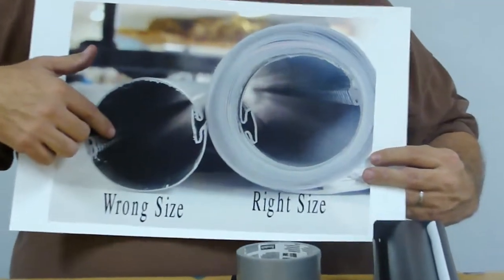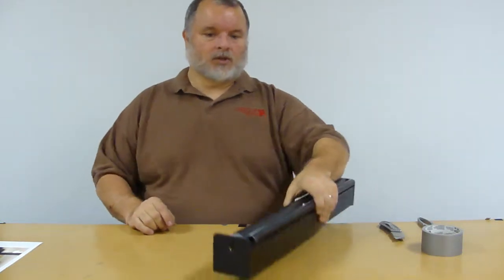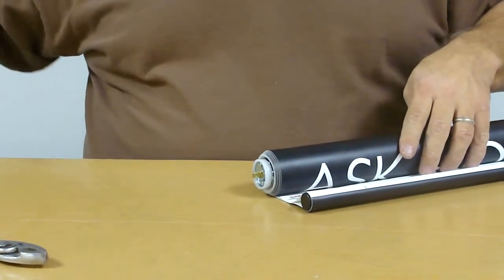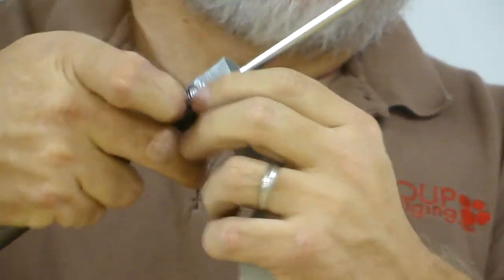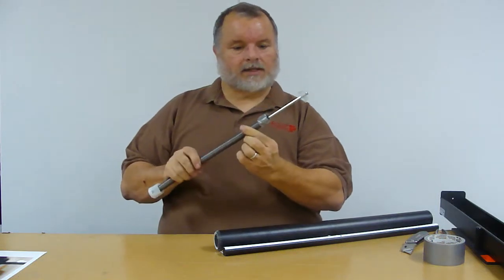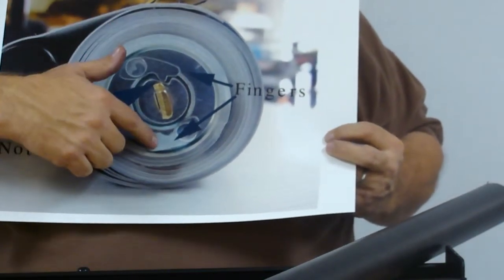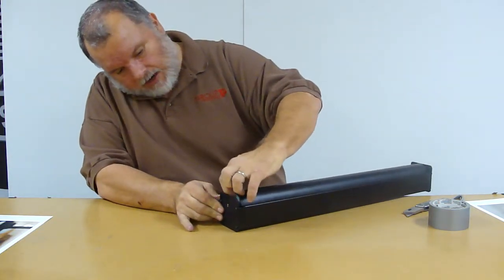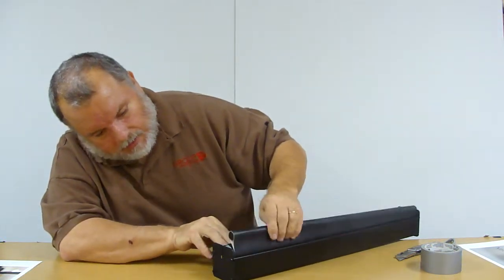Group Imaging Roller Spring Fix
This video will show you how to repair your Rollup Display if the spring has lost it's tension.